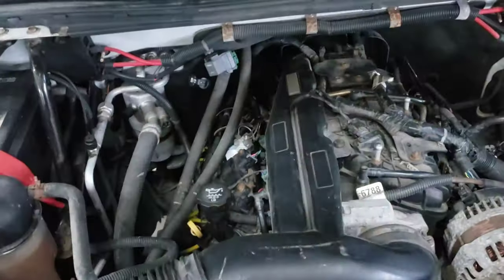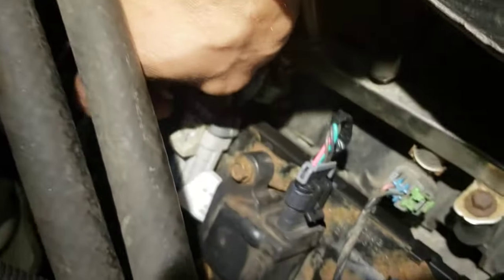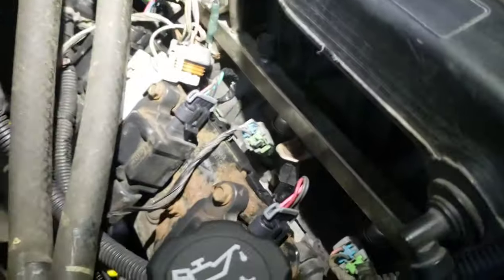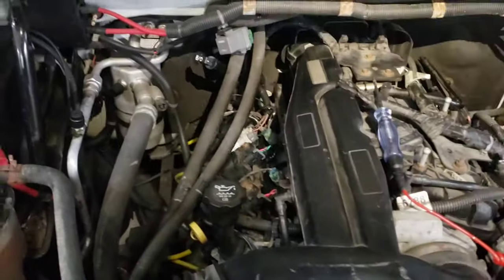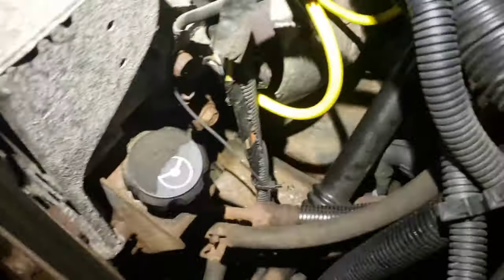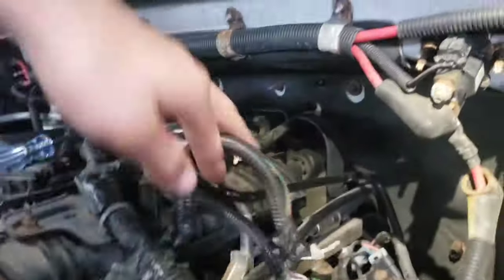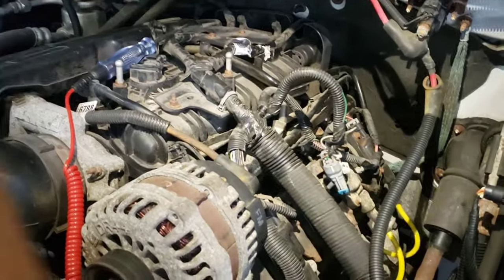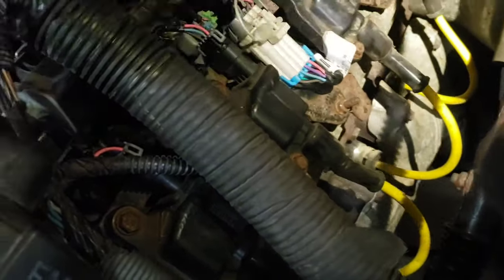Chevy 6.0L, 5.3L Miss firing on bank | Fixed!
Miss fire. All 4 cylinders are out on the bank 2. Here is what I did to fix the problem. First off it was a ground issue.  Then we ran into 2 bad leed harness.